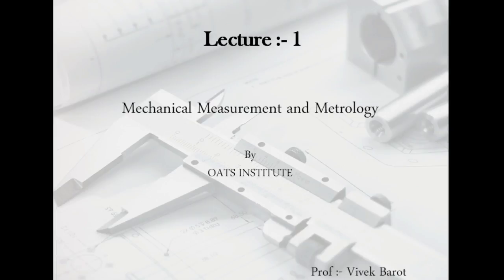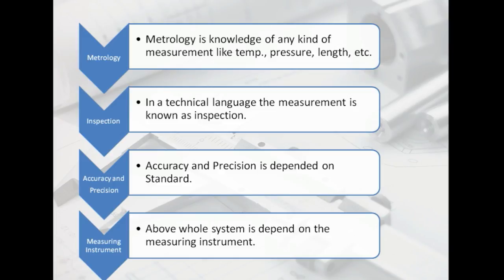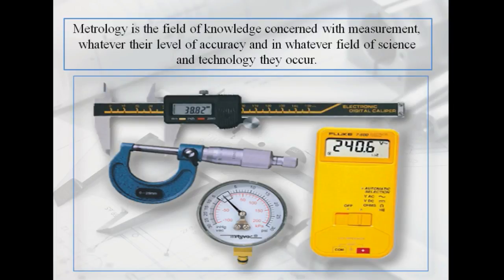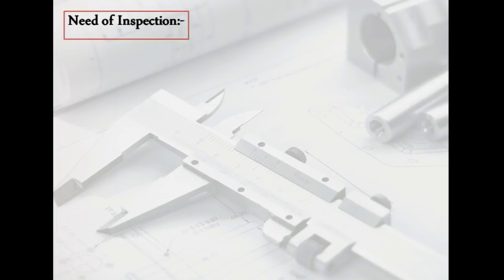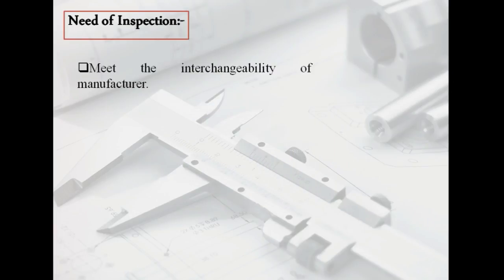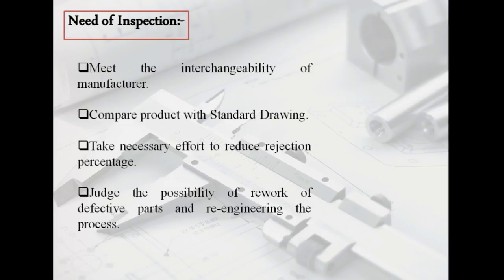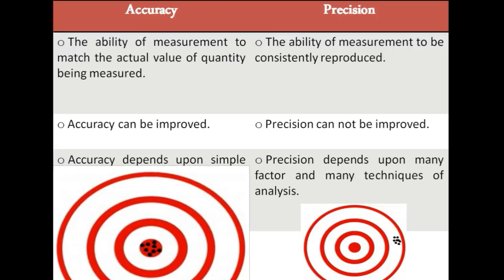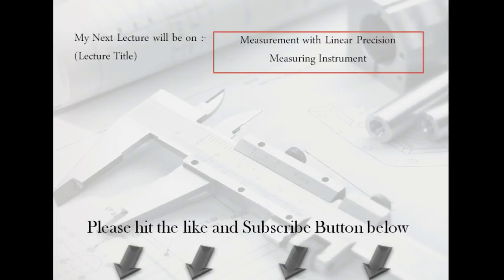Lecture 1:- Introduction of metrology